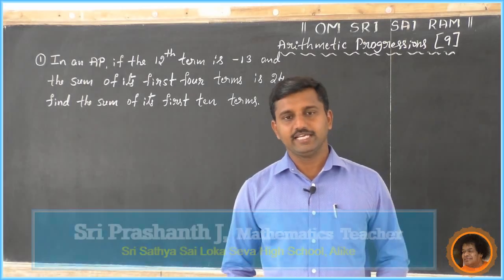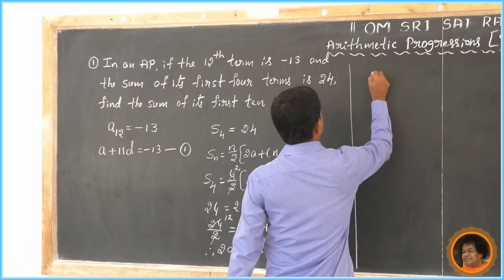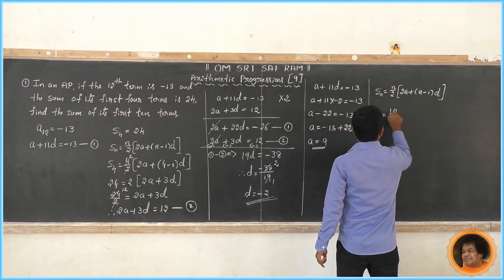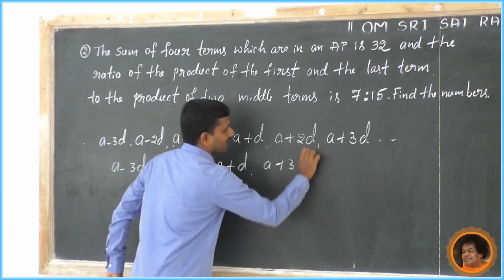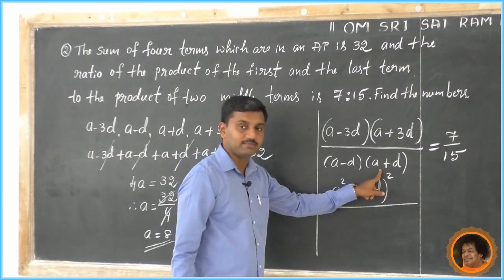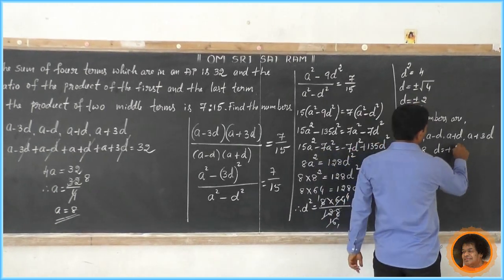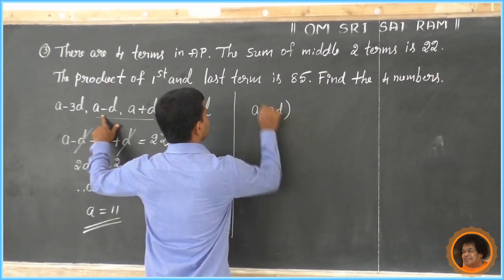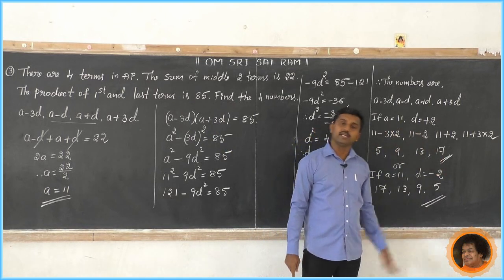SSSLS HS, ALIKE - 10th Mathematics - Arithmetic Progression[9] - By Prashanth J